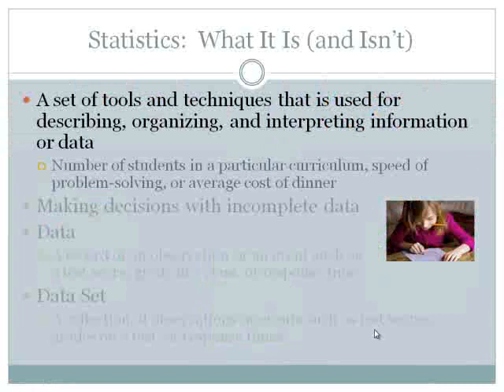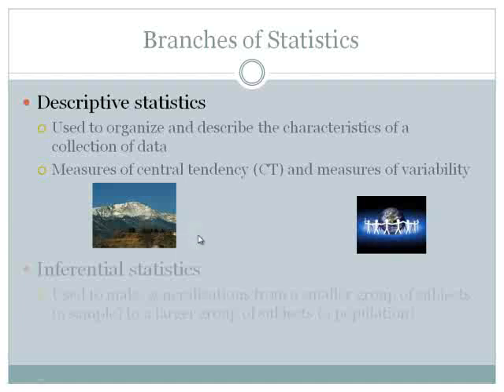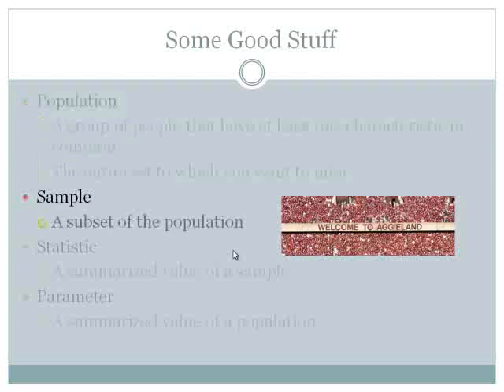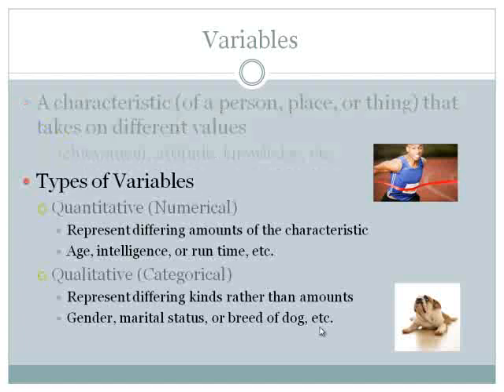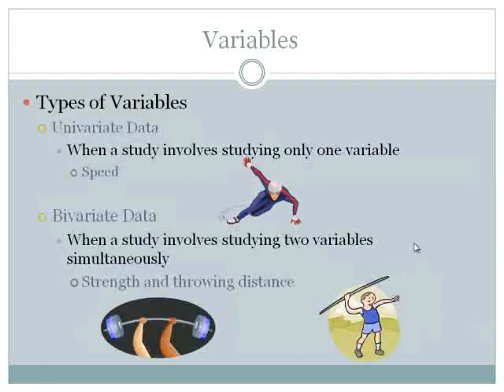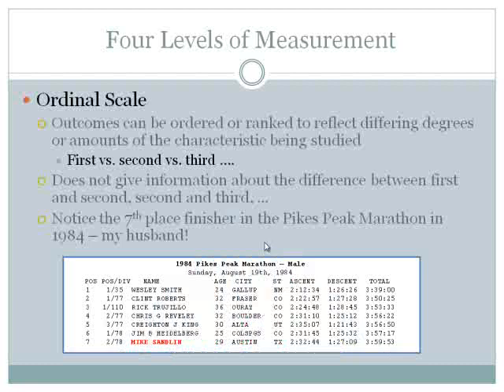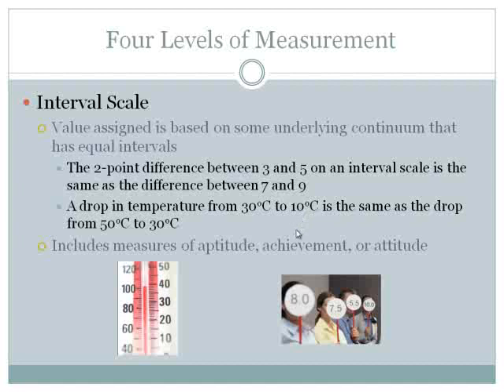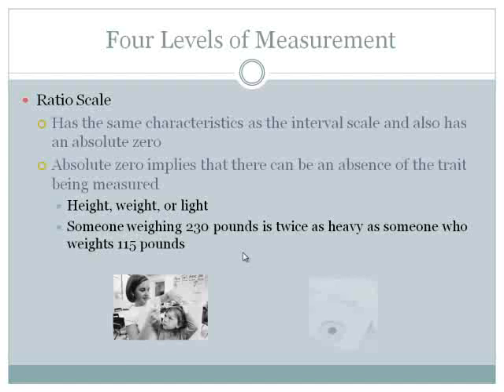Introduction to Statistics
EHRD 391 Introduction to Statistics